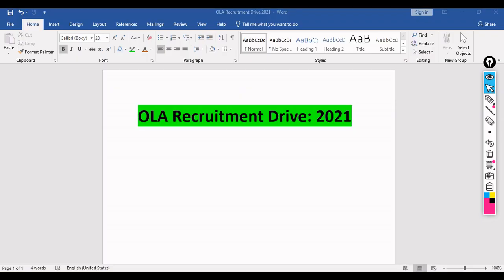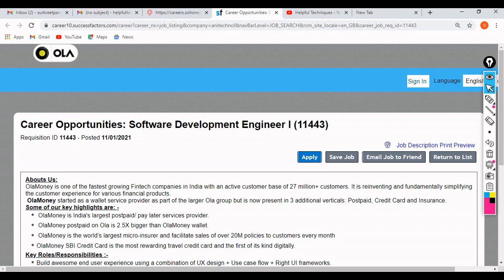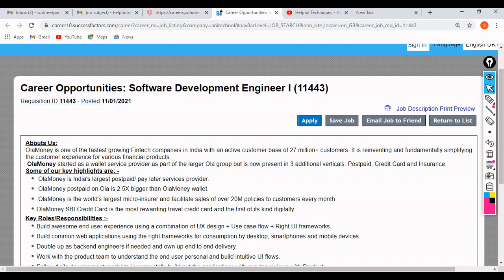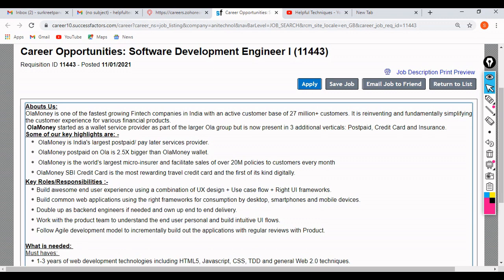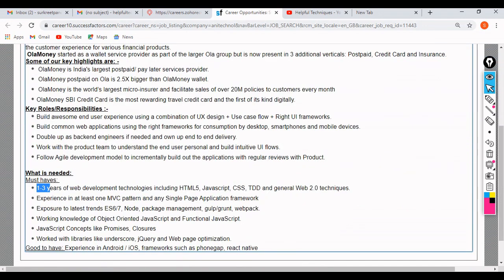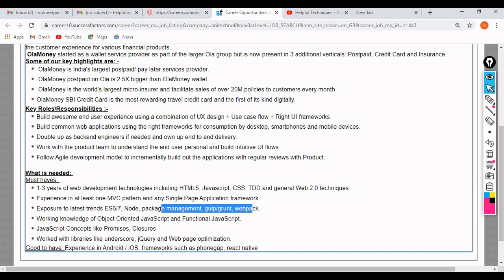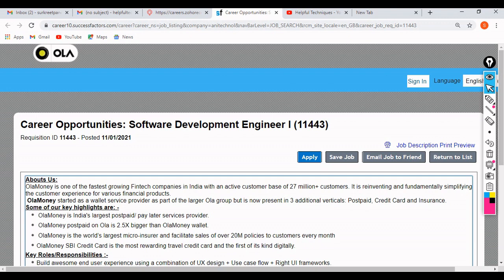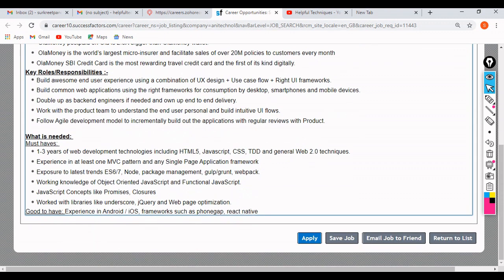OLA Recruitment Drive [LATEST]:2021||Software Development Engineer||Bangalore||MUST APPLY .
OLA recruitment drive [LATEST]:2021||Software Development Engineer||Bangalore @helpfultechniques

Job Role: Software Development Engineer I (11443)
Salary: Best In Industry
Location: Bangalore
Experience Required: 1-3 Years
Qualifications: Any UG/PG
Batch: Any
Branch: Any
Drive Date: NA

Must haves:
1-3 years of web development technologies including HTML5, Javascript, CSS, TDD and general Web 2.0 techniques.
Experience in at least one MVC pattern and any Single Page Application framework
Exposure to latest trends ES6/7, Node, package management, gulp/grunt, webpack.
Working knowledge of Object Oriented JavaScript and Functional JavaScript.
JavaScript Concepts like Promises, Closures
Worked with libraries like underscore, jQuery and Web page optimization.
Good to have: Experience in Android / iOS, frameworks such as phonegap, react native

ola recruitment drive 2021
ola latest recruitment 2021
ola off campus placement 2021
ola off campus drive 2021
ola fresher off campus 2021
ola fresher off campus interview
ola off campus for 2021 batch
ola software engineer interview questions
ola software developer jobs 2021
ola hiring process
ola off campus 2021 date
fresher software jobs in bangalore
fresher software jobs in hyderabad
ola software development engineer jobs
ola